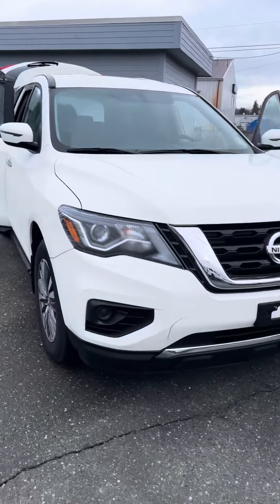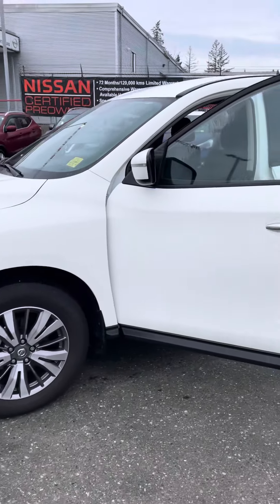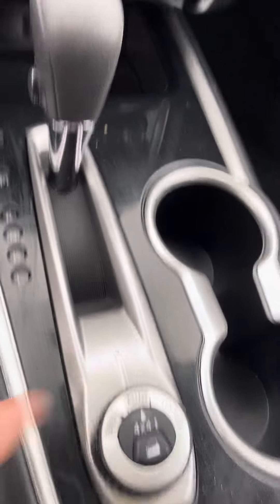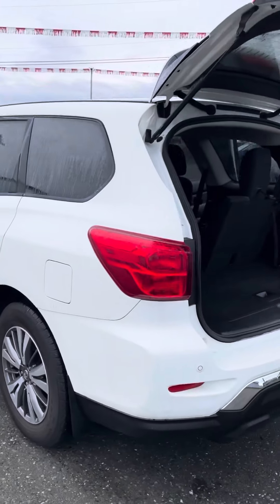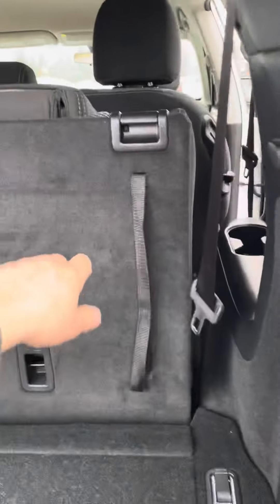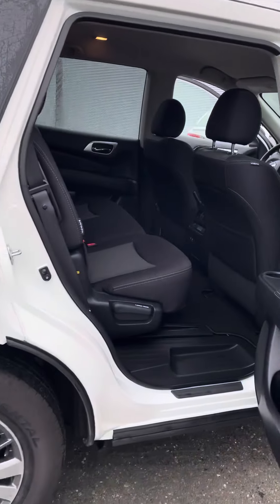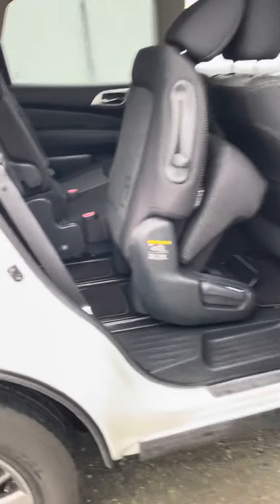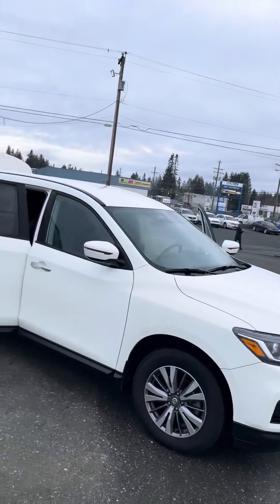2020 Nissan Pathfinder AWD